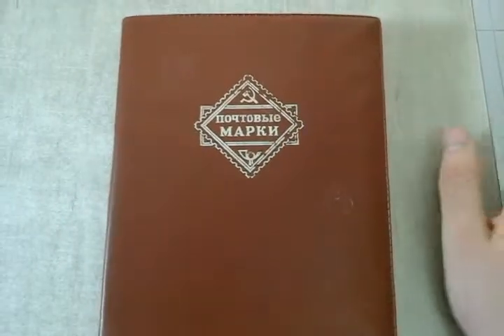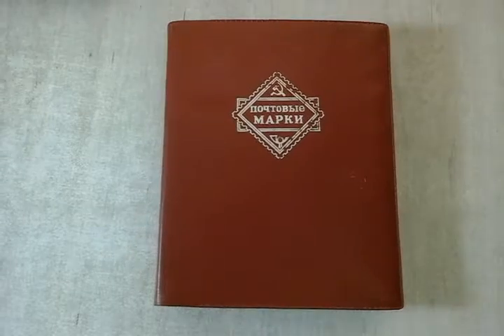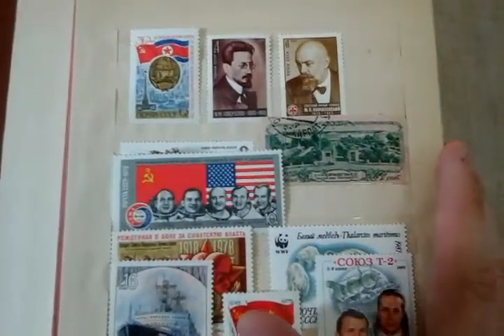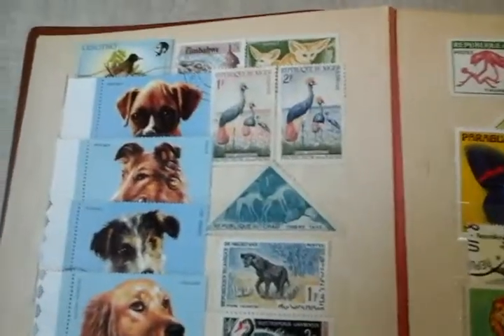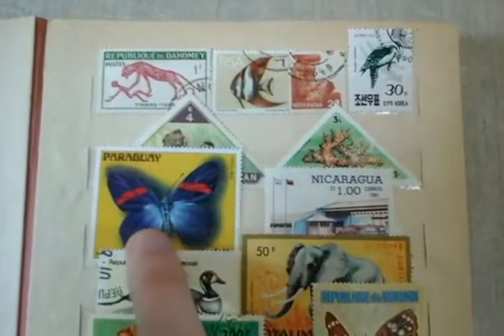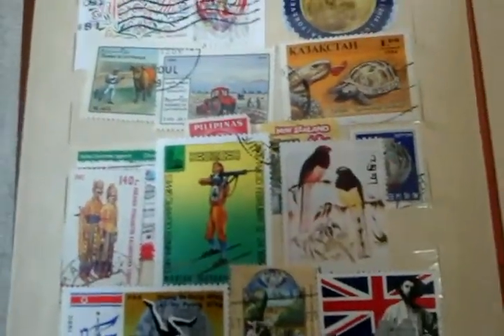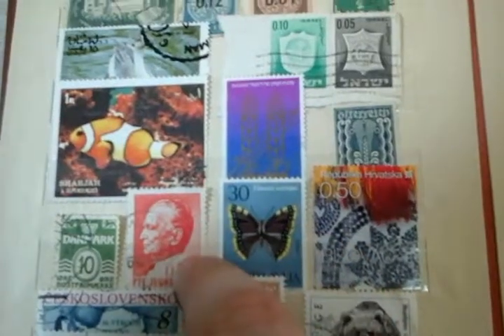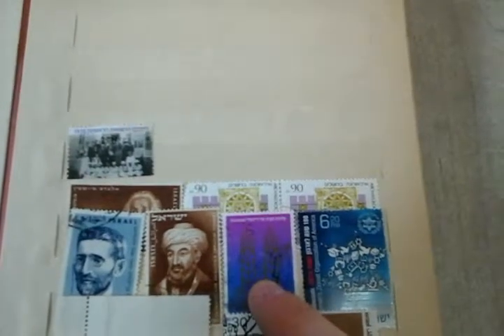My Incomplete Stamp Book/ Collection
Hey guys!
Sorry again for the bad quality of the video my camera is not working properly so I'm using my  old tablet .
When il be back from my trip I will be sure to post another video for you guys .